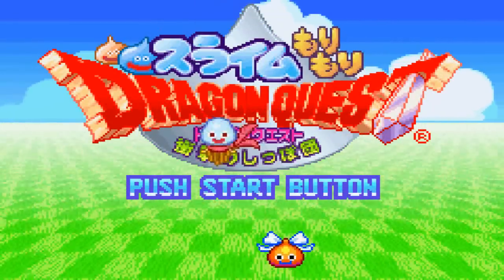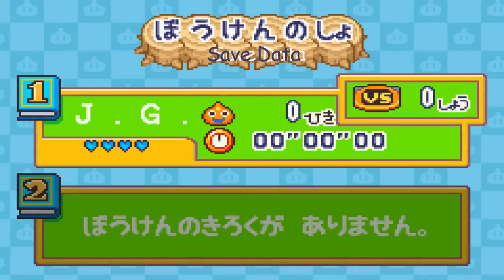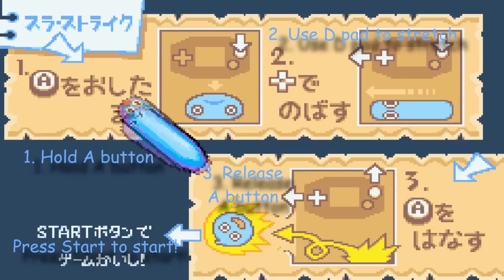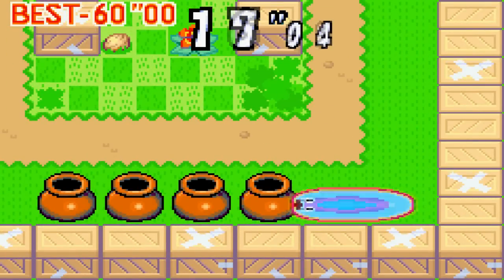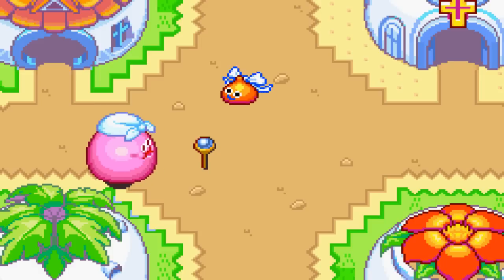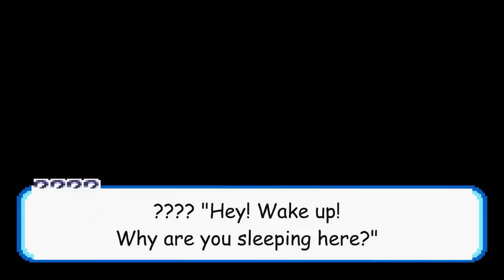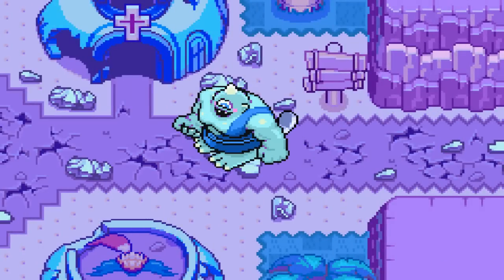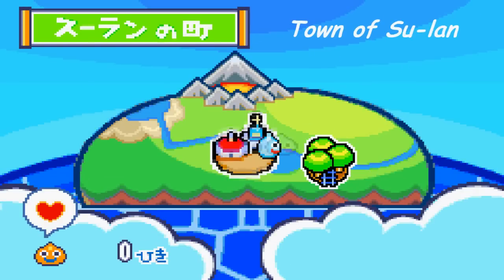Intro - Let's Play Slime MoriMori Dragon Quest - Part.1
Beginning of the epic adventure?!
Save family and friends that were kidnapped by the Tails Brigade!

Please ask me if there is anything you want me to do in this game! ( ＾皿＾)っ

I would love to get to know everyone that I am making the videos for. \(^0^)/